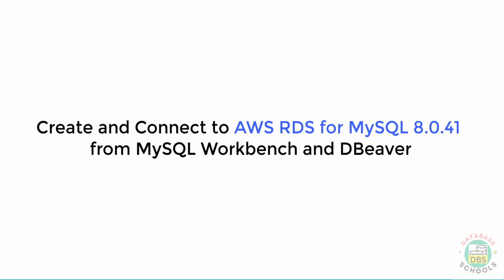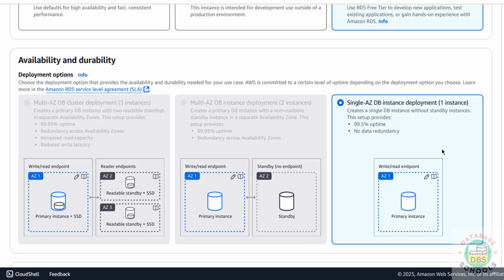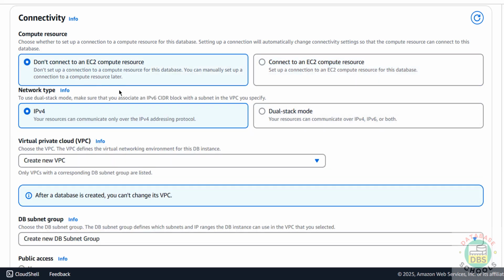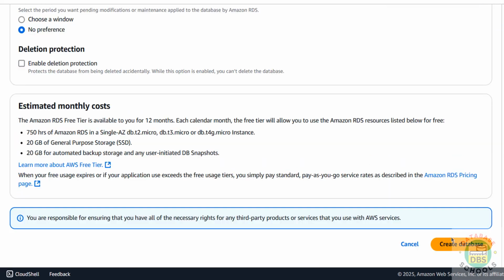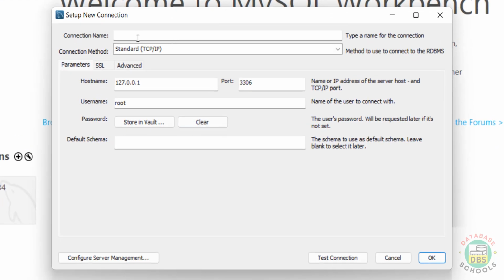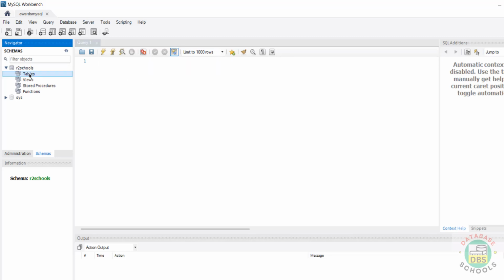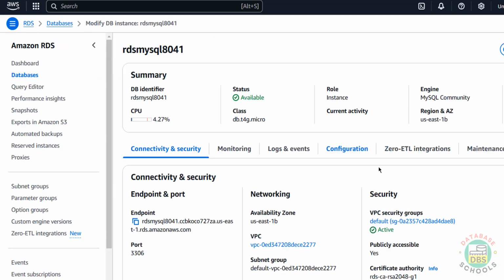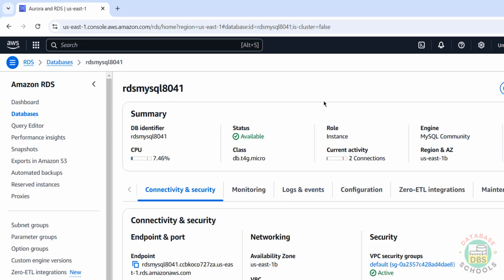The Easiest Way to Create AWS RDS MySQL 8.0.41 and Connect Using Workbench & DBeaver! | 2025 Updated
In this comprehensive tutorial, you'll learn how to set up an Amazon RDS instance running MySQL 8.0.41 and connect to it using both MySQL Workbench and DBeaver. We'll guide you through the entire process, from creating the RDS instance to configuring your database management tools for seamless connectivity.

Key Steps Covered:

Creating an AWS RDS Instance with MySQL 8.0.41
Setting Up Security Groups
Connecting with MySQL Workbench
Connecting with DBeaver